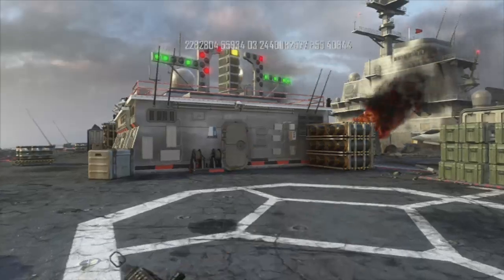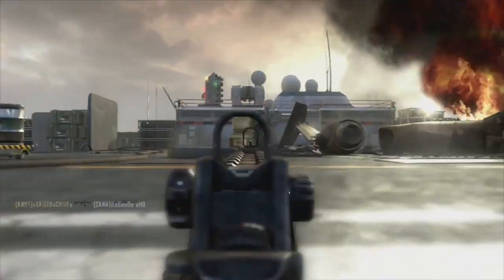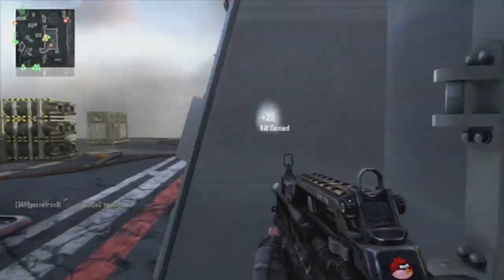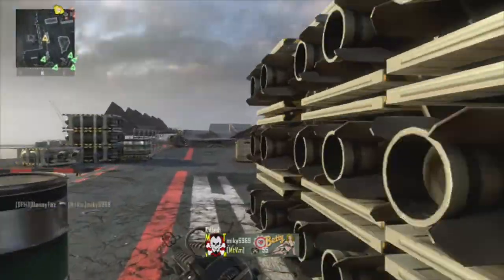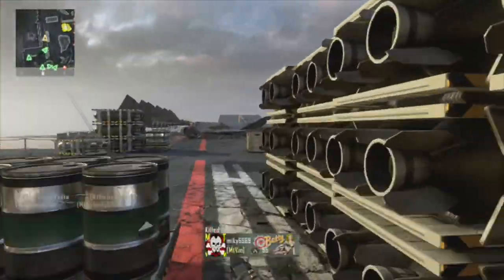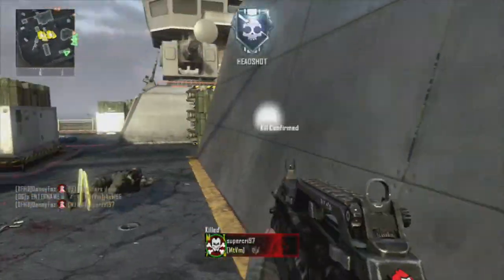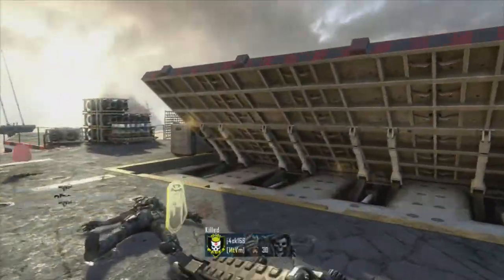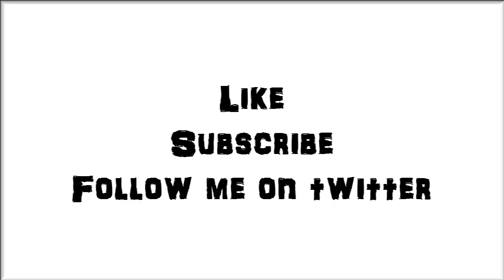Black Ops 2 | How To Prestige Quickly